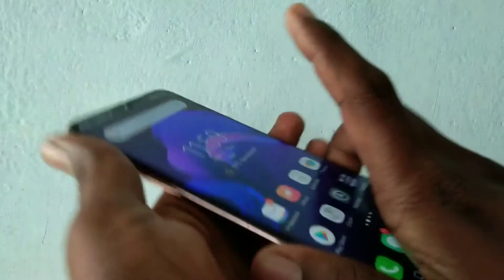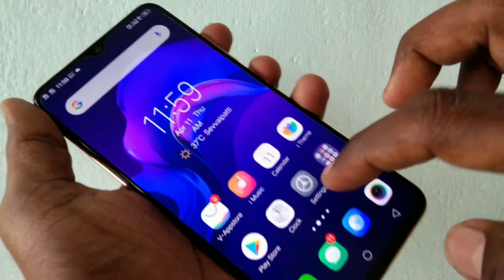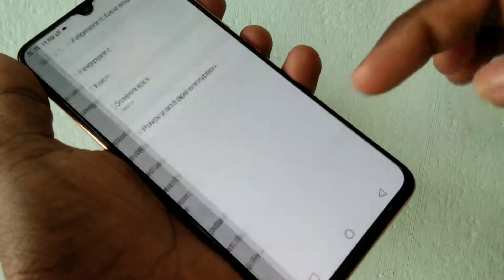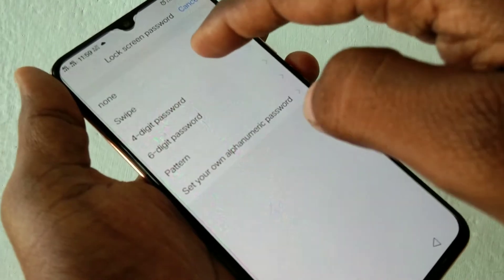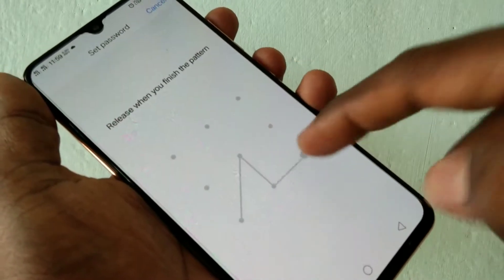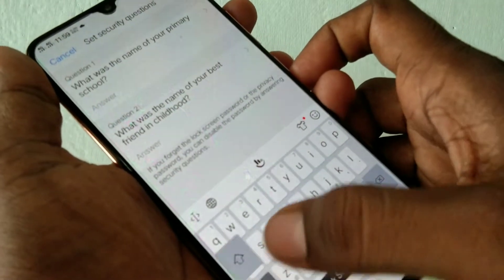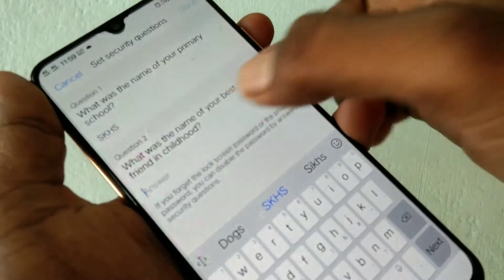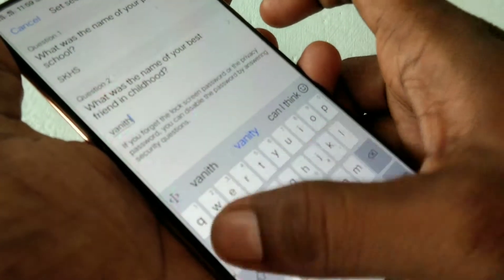How to set pattern unlock in Vivo V11 Pro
Learn here how to set pattern unlock in Vivo V11 Pro smartphone